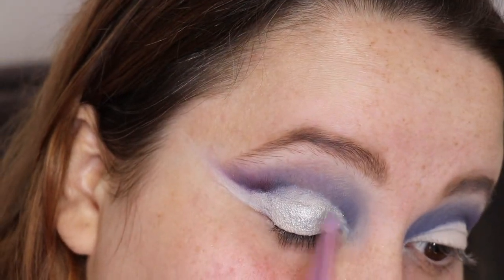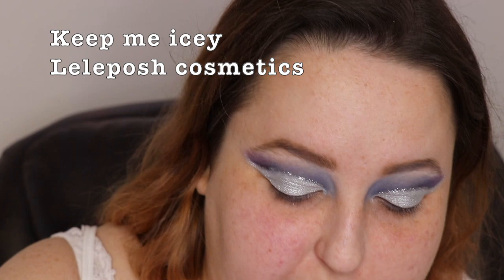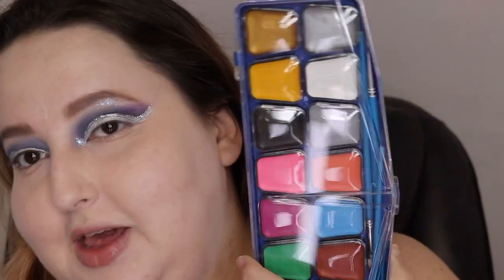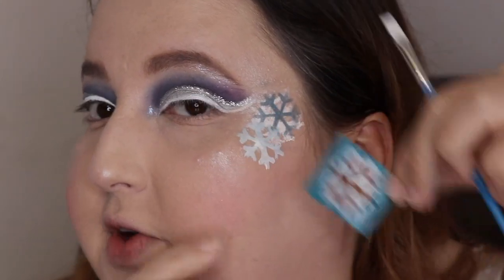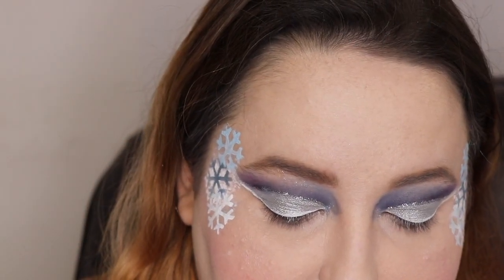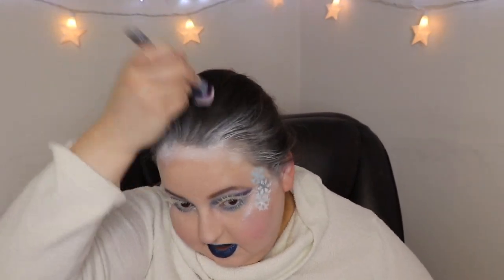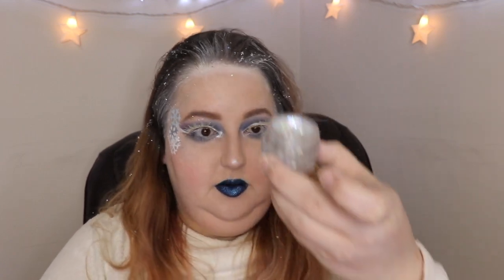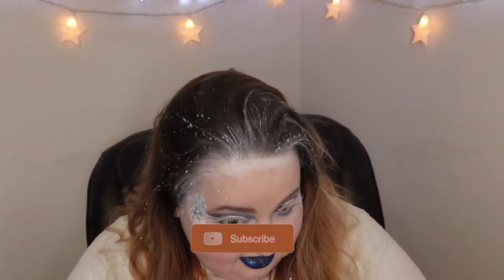Winter Wonderland Makeup Look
Instagram • Kimberleyelle
Twitter • KEchemendia

Curst Kosmetics
💸 Save 10% with code: Kimelle10

🌟Makeup Mafia Collab Group

💍Birthstone Collab Group